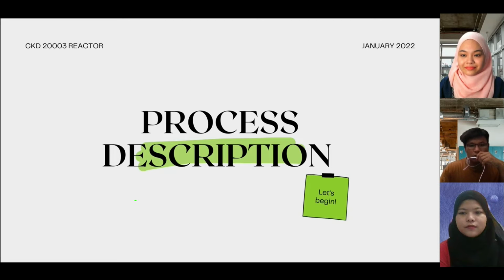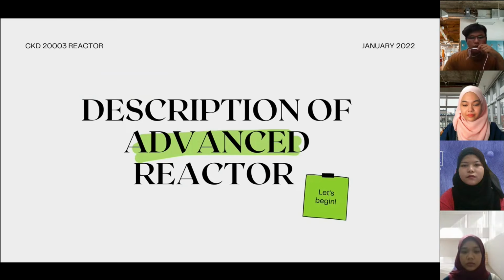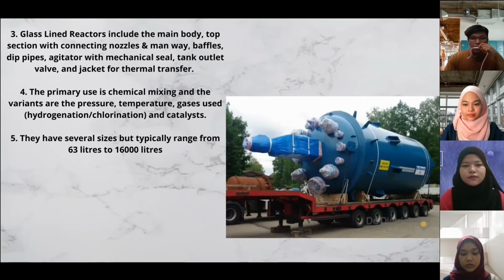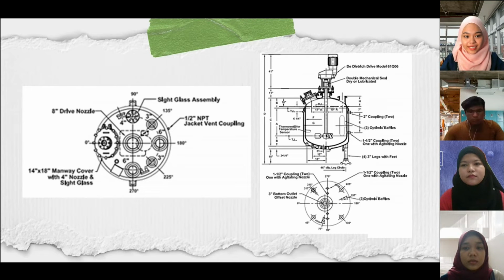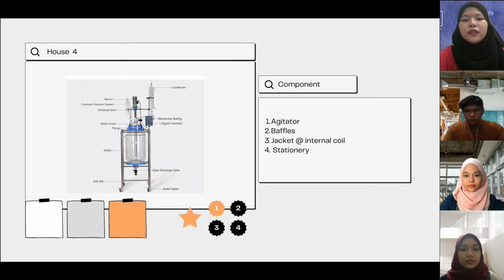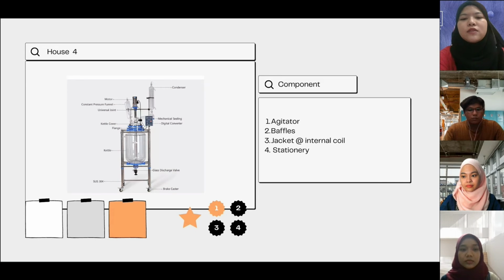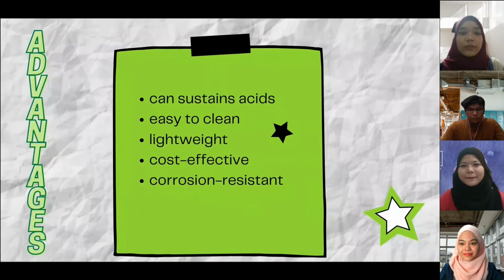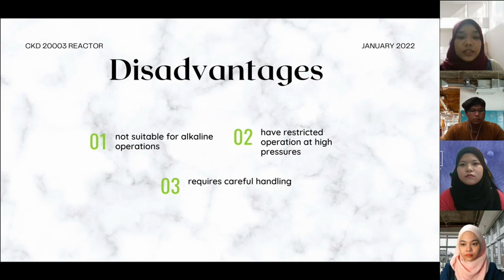CKD20003 Case Study of Glass Lined Reactor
University: UniKL MICET (Malaysian Institute of Chemical and Bioengineering Technology)

Subject: CKD20003 | Reactor Technology

Lecturer: Madam Norulakmal Binti Nor Hadi

Group members:

1. Anas Afifie Bin Munawar (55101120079)
2. Dalili Fahimmah Binti Mohd Nasir (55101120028)
3. Nurul Izzati Syazwani Binti Lizan (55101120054)
4. Putri Balqis Binti Mohd Pisol (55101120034)